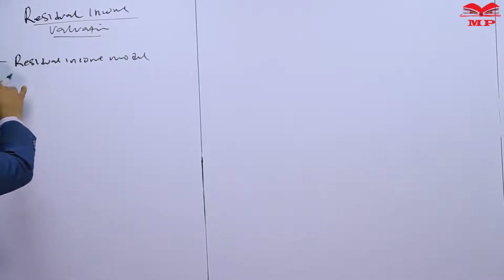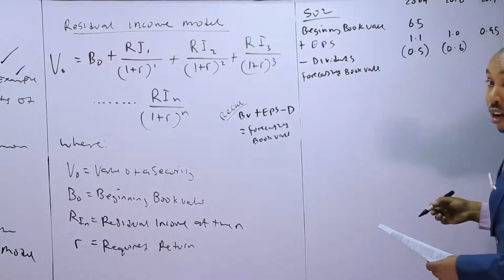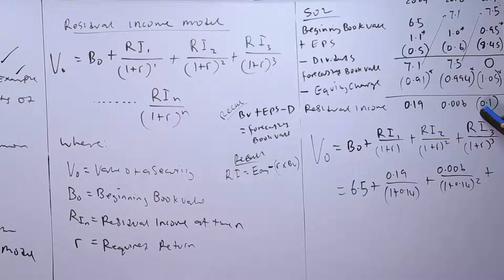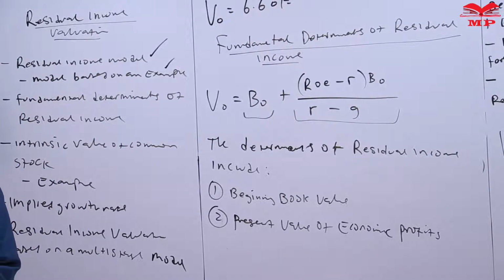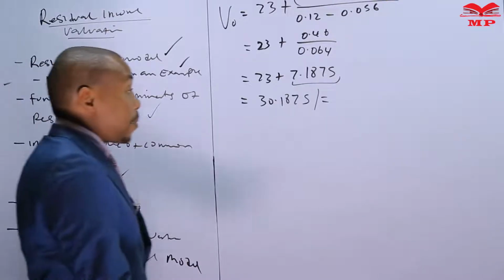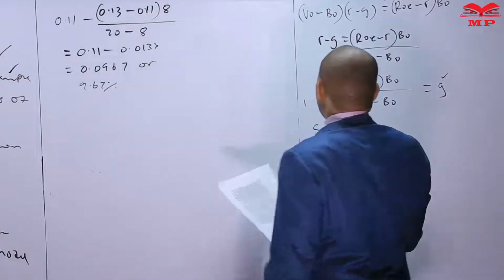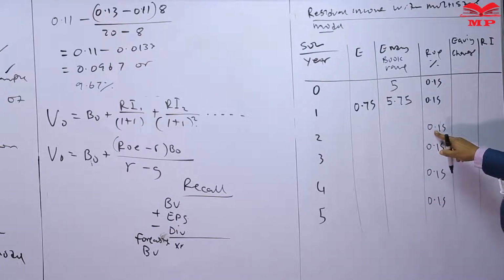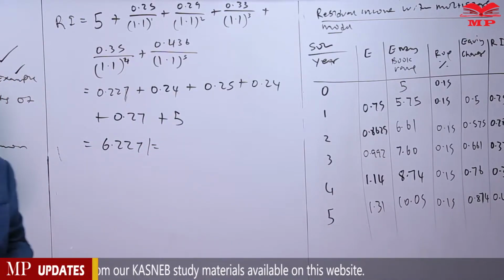KASNEB_CIFA_EQUITY INVESTMENT ANALYSIS_Residual Income Valuation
📊 Residual Income Valuation – CIFA Equity Investment Analysis Lesson 💼

In this lesson, learn how to use residual income valuation to estimate the intrinsic value of a company’s stock. Understand how residual income considers both accounting profits and the cost of equity, providing a more accurate measure of shareholder value.

💡 Key Topics Covered:

Definition and importance of residual income valuation

Difference between residual income and traditional dividend or cash flow valuation

Steps to compute residual income:

Determine net income

Calculate equity charge (cost of equity × book value)

Compute residual income

Valuing equity using residual income models

Advantages and limitations of residual income valuation

Practical examples for CIFA Equity Investment Analysis

🎯 Who Should Watch:

CIFA students studying Equity Investment Analysis

Investment analysts and portfolio managers

Finance professionals seeking advanced valuation techniques

Anyone interested in accurate stock valuation methods

📘 Learn With Manifested Publishers:
We simplify complex valuation concepts using step-by-step calculations, examples, and practical applications, helping learners confidently apply residual income models in equity analysis.